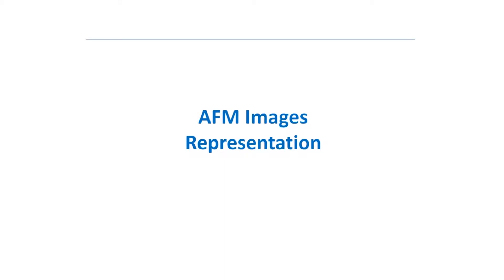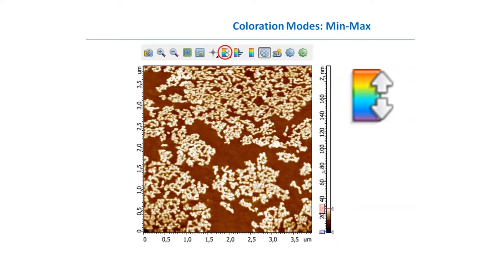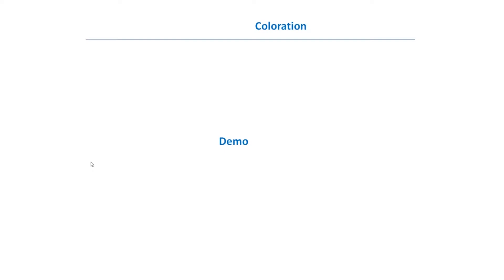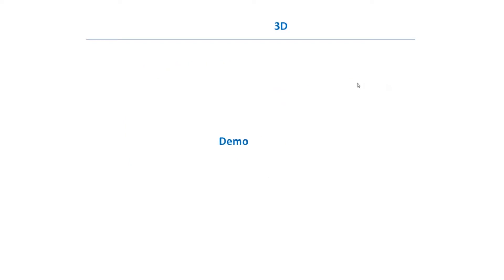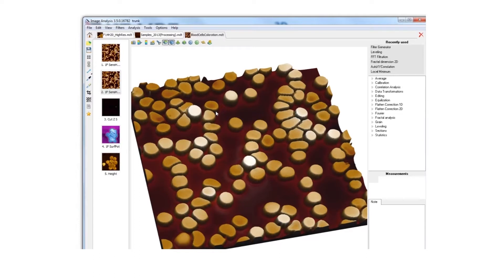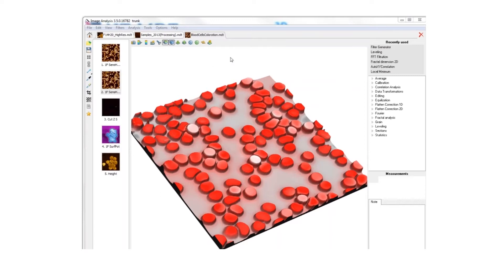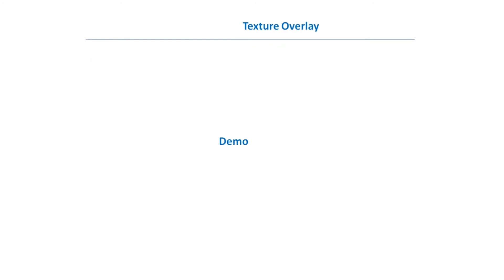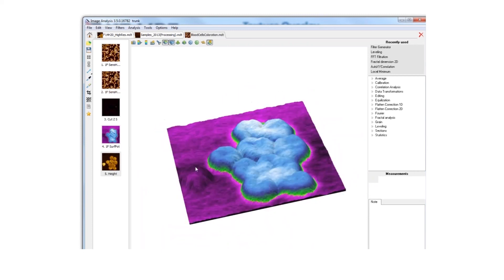AFM Images Representation (part IV en)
Image Processing and Representation in Atomic Force Microscopy